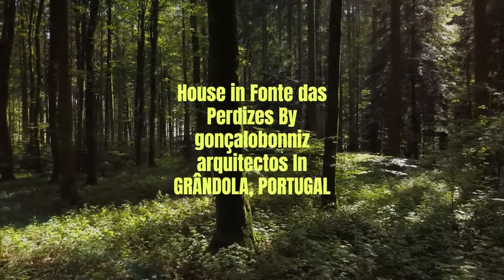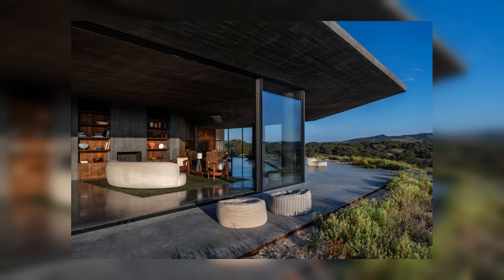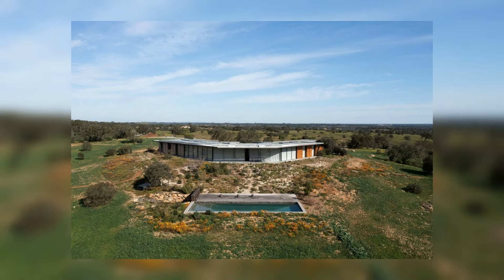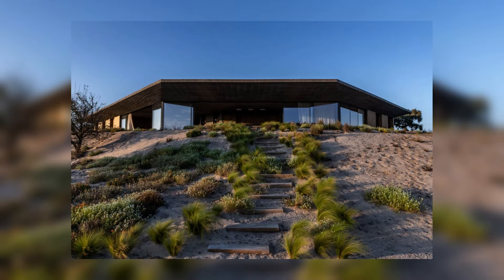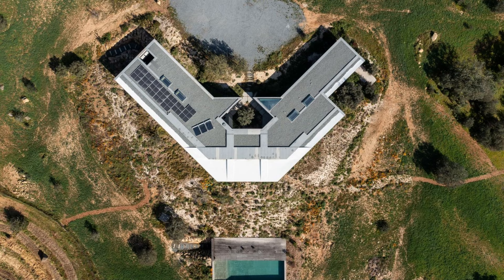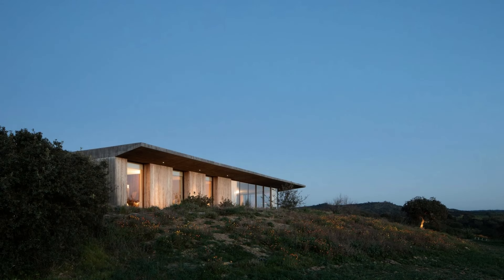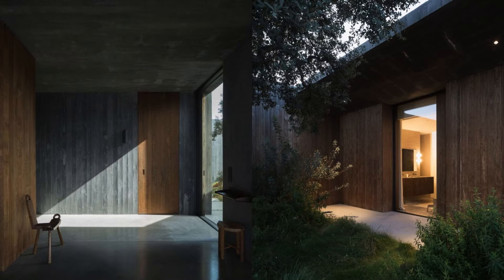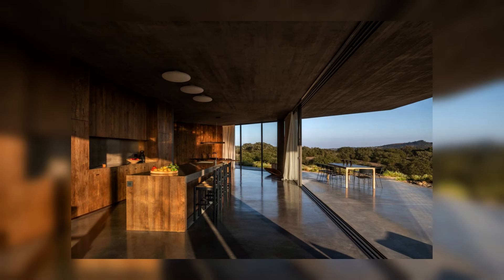House in Fonte das Perdizes By gonçalobonniz arquitectos In GRÂNDOLA, PORTUGAL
Designing Fonte das Perdizes house was quite a different challenge, as the program demanded a contemporary modern shaped house, fully integrated into Alentejo’s rough natural landscape.
The right spot to build the house was naturally chosen, as it was the only one that would allow the house to dominate the landscape, have the best contact with natural surroundings and preserve the existing holm-oak trees. This preserved trees, helped to carve the shape of the house, and contributed to value   the house areas, making them more integrated into de land.

Archi Studio

Architects: gonçalobonniz arquitectos
Area: 500 m²
Year: 2021
Photographs:Geraldine Bruneel, José Campos
Manufacturers:  Kebony, CR Cerâmicas, OHM, Secil
Lead Architect: Gonçalo Bonniz
Project Team: Teresa Cabido
Structure: Elíptica - Engº Rui Pires
Installations: Sustentável - Engº Jorge Rosa
Landscape Design: Greengest - Arqtª Ana Videira
Decoration: Flores Textile Studio - Emma Pucci, Valentina Pilia
Construction Company: Matriz - Engº Filipe Queiroz
City: Grândola
Country: Portugal